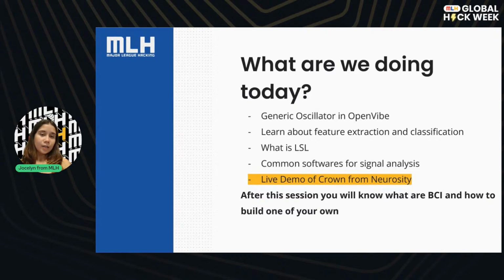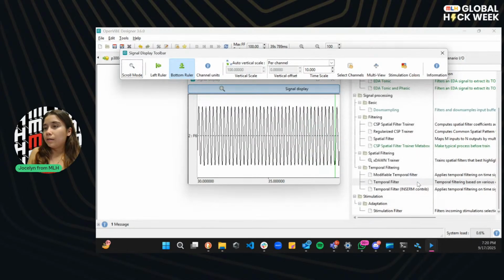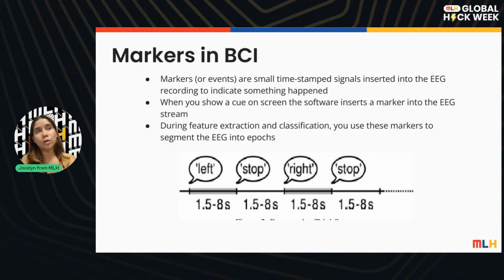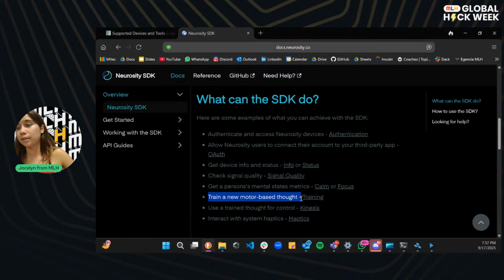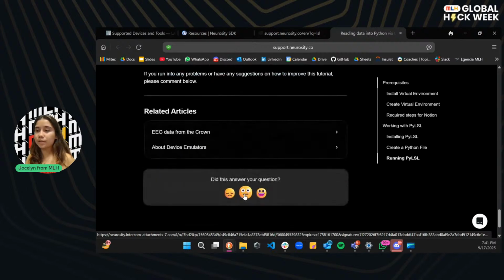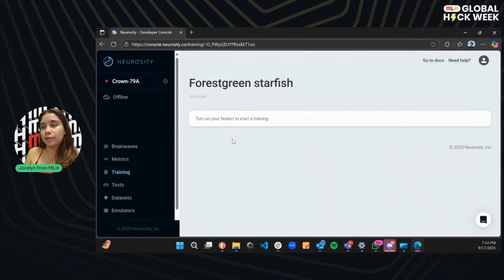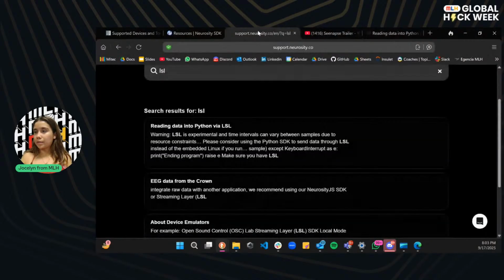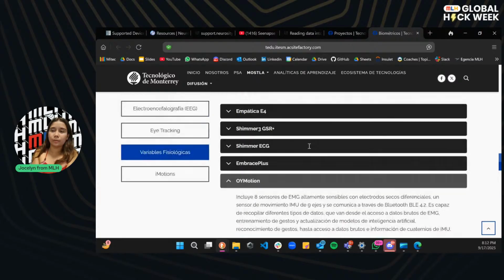[GHW Data Week] Understanding EEG data for Brain Computer Interfaces (BCI) Part 2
Dive into the basics of EEG signals and how they’re used in Brain-Computer Interfaces. This session introduces how EEG data is collected, processed, and translated into actions, opening the door to hands-on BCI applications.